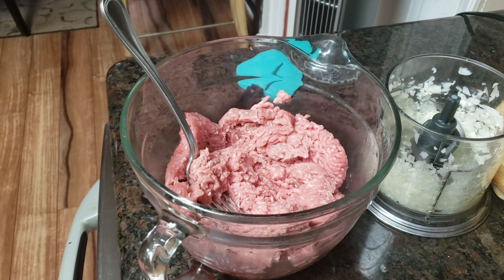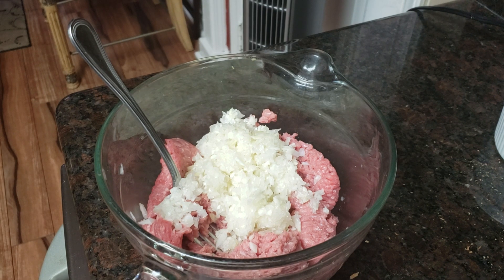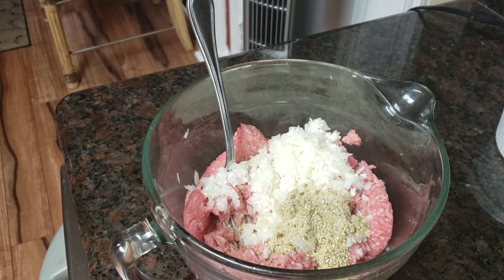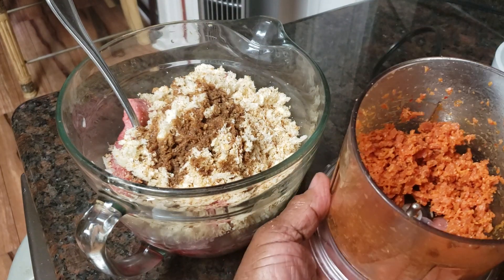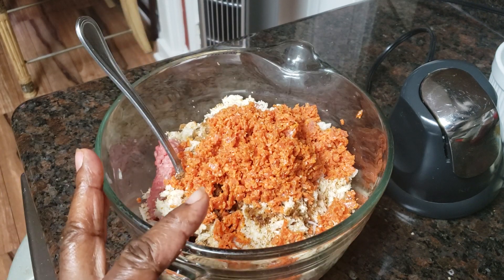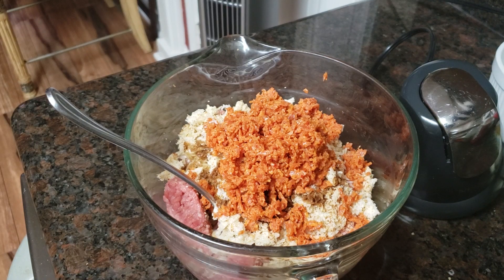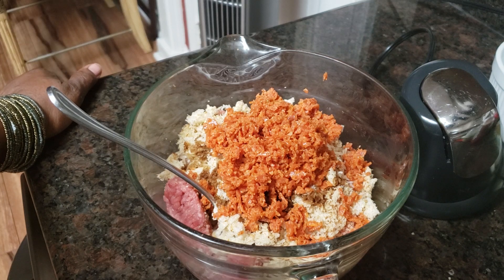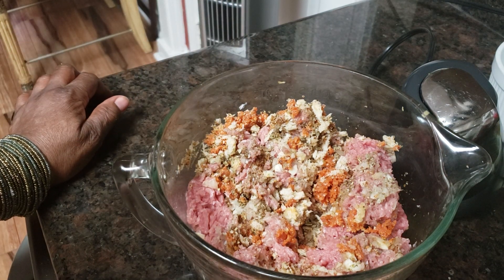Thankful Tuesday Dinner: Pizza Burgers and crispy Parmesan Corn on the cob!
How to make Juicy Pizza Burgers with ground Turkey and Pepperoni and   buttery Corn on the  cobb covered with Parmesan Cheese, then baked until lightly crispy !